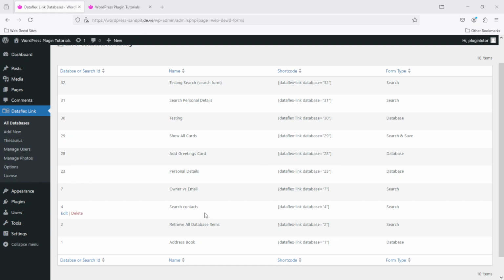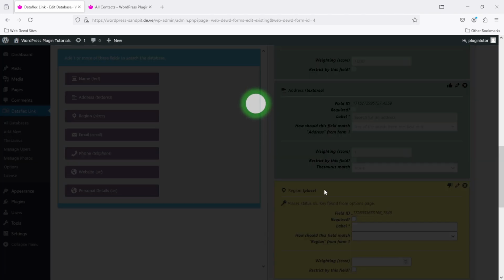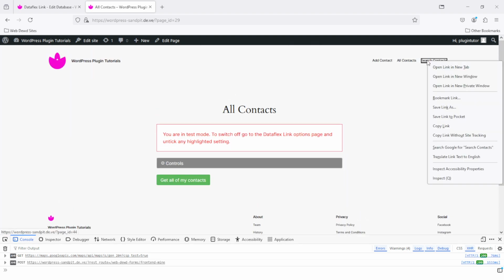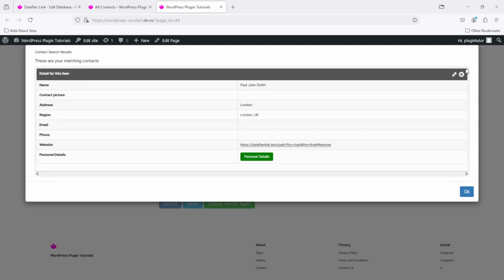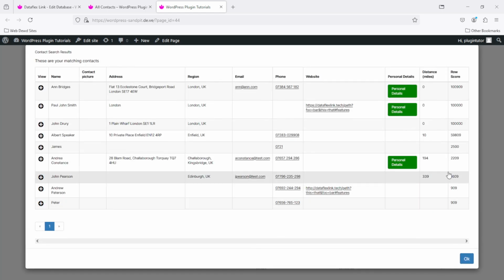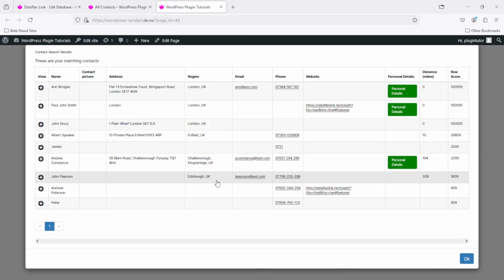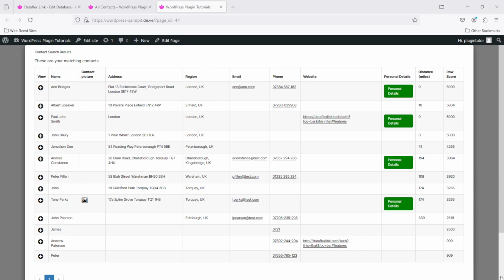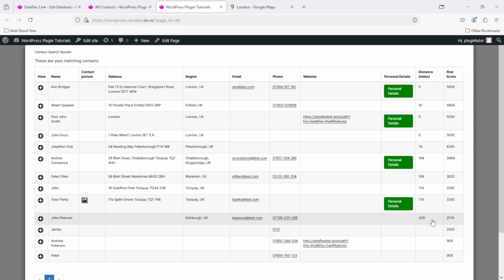Search Engines - Google Place Searches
There are various options you can set in your search engine to help you give the best search results you wish for your users. This video is a great resource to understand how these options work.